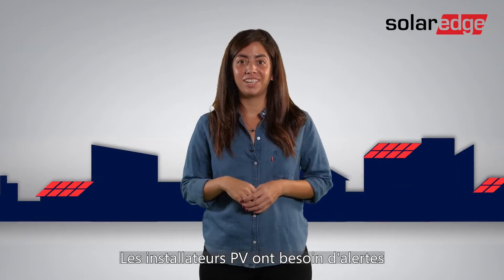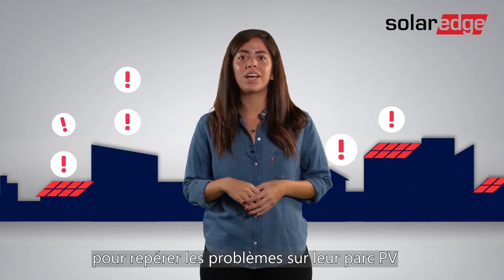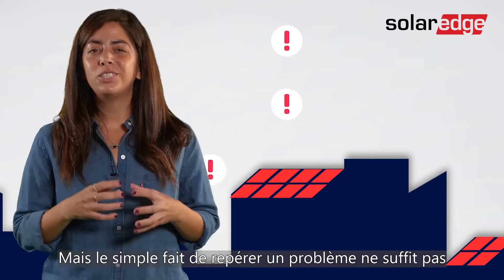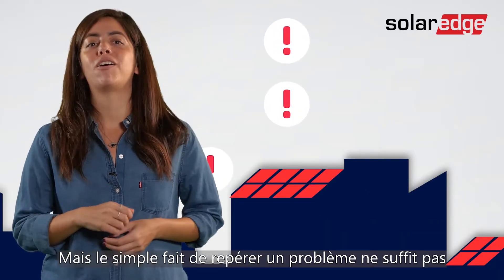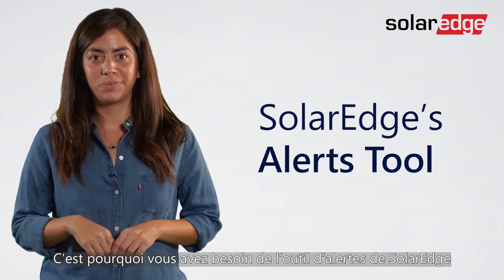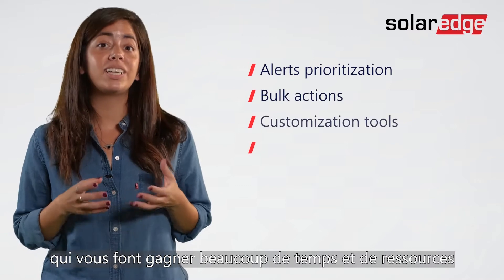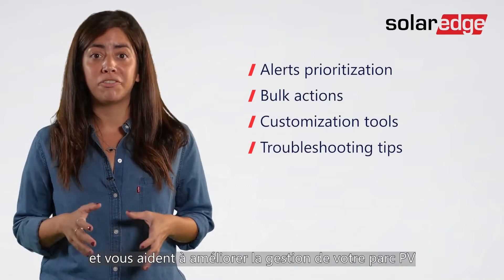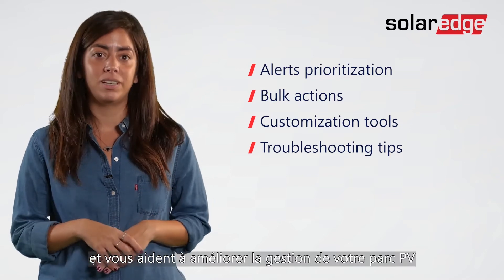Le nouvel outil d’alertes de SolarEdge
Superviser et dépanner rapidement vos sites photvoltaïques grâce aux systèmes d'alertes sur la Plateforme de Supervision Solaredge.
Découvrez comment l'outil d'alertes de la plateforme de supervision SolarEdge peut faire gagner aux installateurs et aux responsables de la maintenance un temps et des ressources considérables grâce à la hiérarchisation des alertes, aux actions groupées, aux outils de personnalisation et aux conseils de dépannage. Superviser et dépanner vos sites photovoltaïques n'a ajmais été aussi simple et rapide.

0:00-0:20 Introduction
0:20-0:35 Outils nécessaires
0:35-1:05 Réglage du commutateur DIP
1:05-1:55 Mise sous tension
1:55-2:40 Activation du mode de mise en service
2:40-2:56 Désactivation du mode de mise en service
2:56-3:41 Enregistrement du chargeur EV

A propos de SolarEdge
SolarEdge est un leader mondial de l'énergie intelligente. En s’appuyant sur des ressources d’ingénierie de premier plan au niveau mondial et en misant sans cesse sur l’innovation, SolarEdge développe les solutions énergétiques intelligentes qui alimentent notre quotidien et favorisent le progrès. SolarEdge a développé une solution d'onduleur intelligent qui a changé la façon dont l'énergie est récoltée et gérée dans les installations photovoltaïques (PV). La solution d'onduleur intelligent SolarEdge optimisée DC maximise la production d'énergie tout en réduisant le coût de l'énergie produite par l’installation PV, permettant ainsi un meilleur retour sur investissement En continuant de faire progresser la gestion intelligente de l’énergie, SolarEdge s'adresse à un large éventail de segments du marché de l'énergie à travers son offre diversifiée de produits, incluant le résidentiel, le tertiaire et les grands projets, le stockage de l’énergie et les solutions de secours, la recharge de véhicule électrique, la domotique, les services aux réseaux et les centrales virtuelles, les batteries et les solutions d’alimentation sans coupure (UPS).